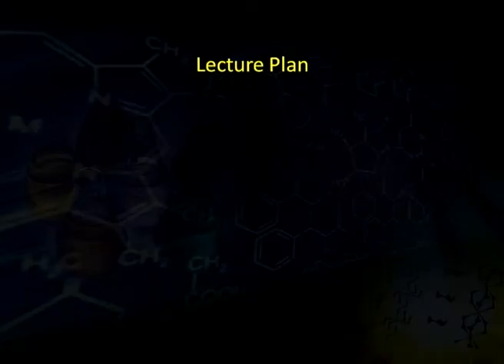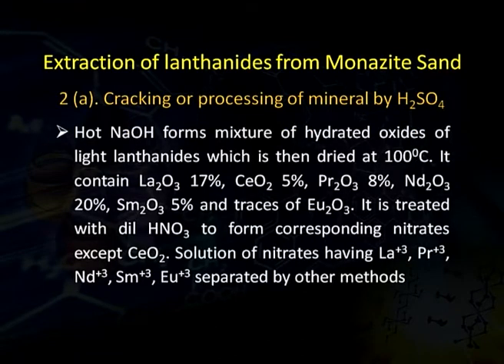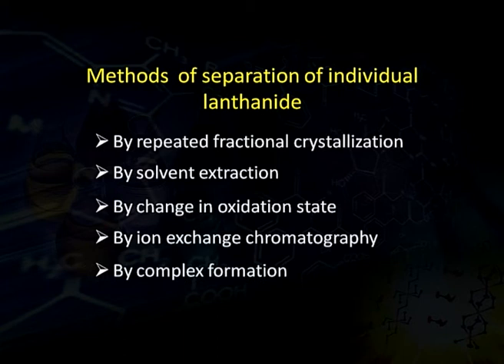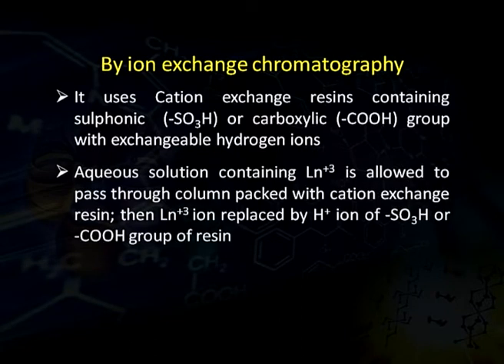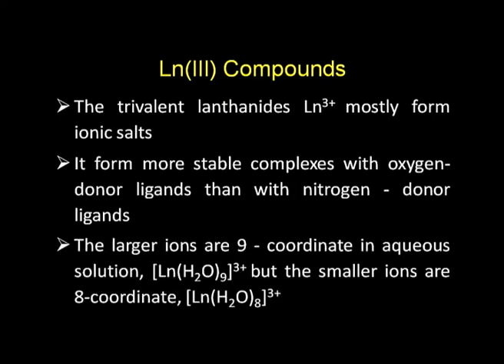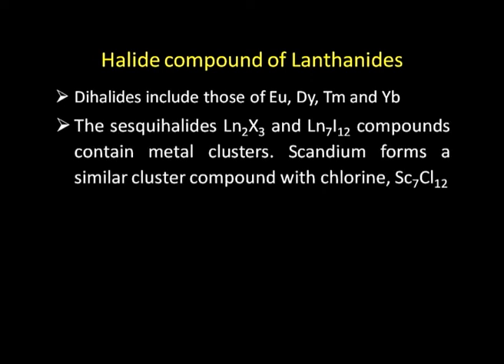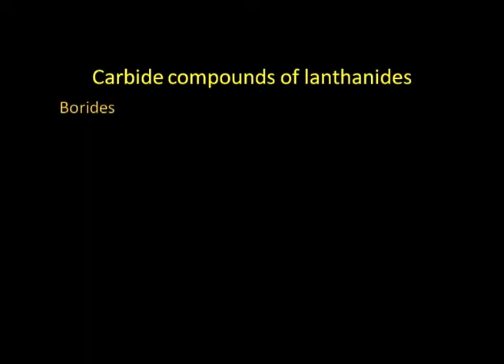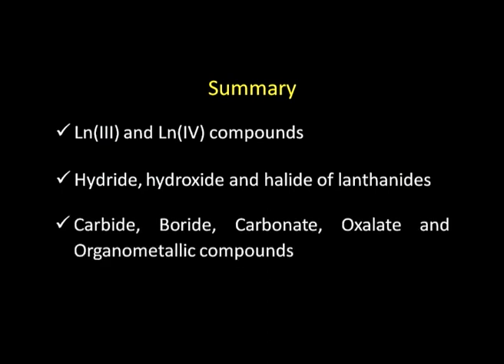CHEMISTRY OF LANTHANIDE ELEMENTS-2